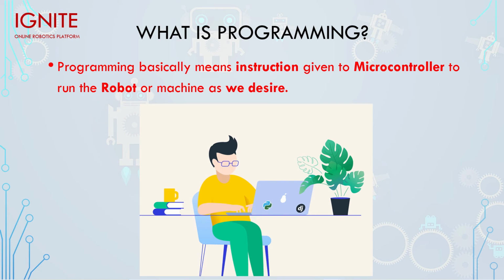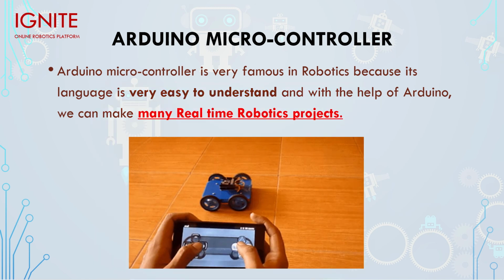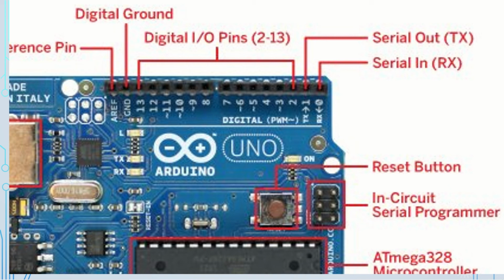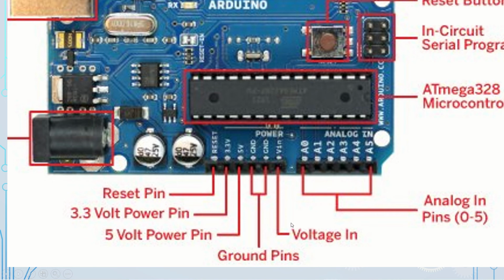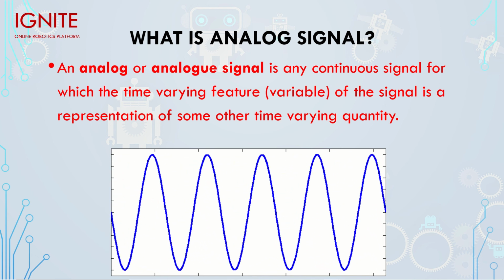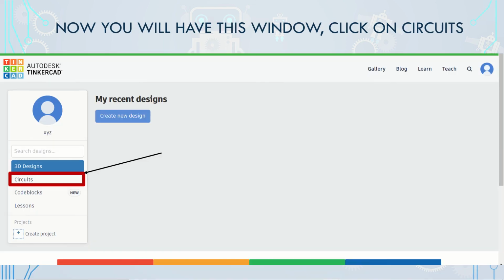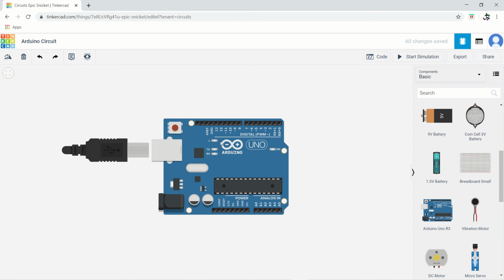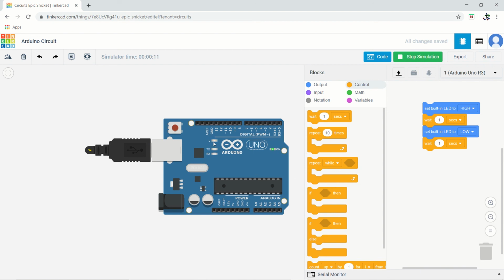Online Programming & Coding Courses for Children - Free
Learn Online Robotics Courses for Kids of Std 4-9 Visit our

Learn 40 Different Robotics courses at the safety & Convenience of your home only at Rs 900/month.

In this course you learn How to Switch LED lights , Micro controller Circuit Board and many Robotics projects .

Let's make our Child’s Time useful  by Learning practically make 40 Different Robotics courses at the safety of your home.

Get Over 40 Robotics Kits at your house and learn the Theory of each Robot through our Highly Animated & Visual Video Courses.

1st Month is Free – yes you read it right, if you do not like our course, you do not pay anything, pay only if you like our courses.

Teachers will Video call you on Skype/ WhtsApp every week to solve your doubts and teach you.

You will get Different Robots each month at your home only at Rs 900/ month.

Call Manan Jambusaria - 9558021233 if interested.